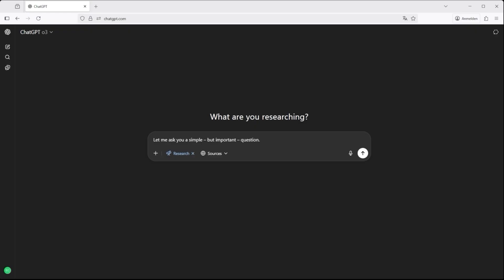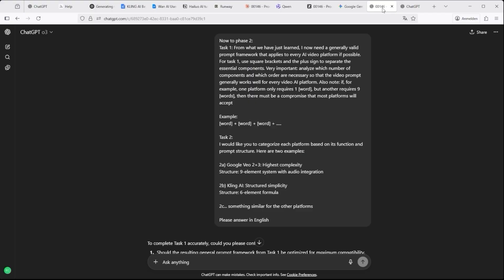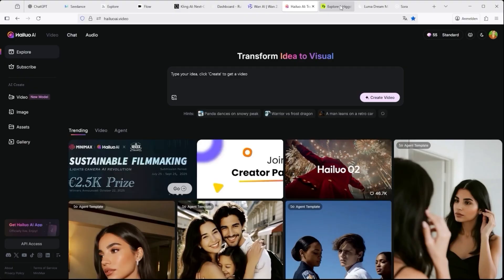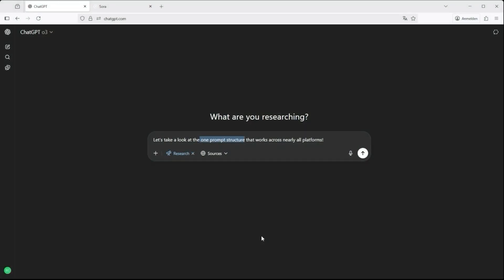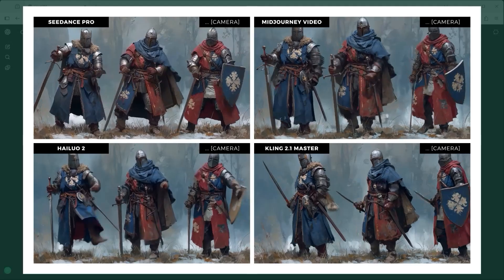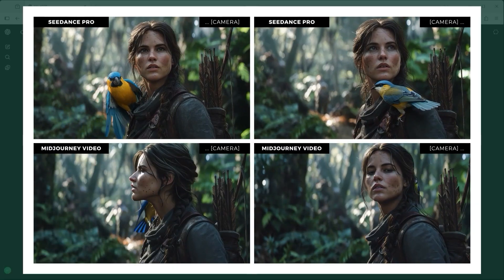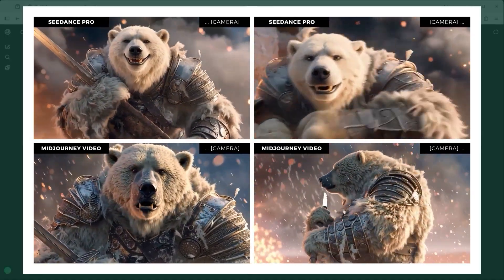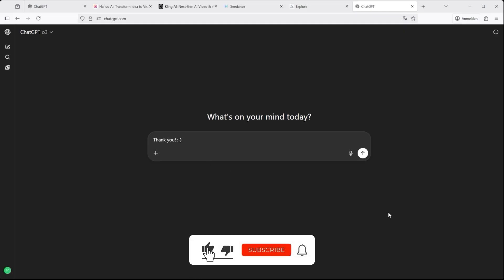The Perfect Prompt for Video AI – One Structure for Most Video AI Platforms?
One prompt to rule them all – tested on 10+ platforms.
What you'll find here: practical insights, tested workflows, and months of hands-on experience. This video breaks down a neutral prompt structure that may work across most major AI video tools – including Seedance Pro, Midjourney VIDEO, Kling, Veo, Runway, Hailuo and more. Not every platform will treat the structure the same way – but it's a solid foundation to get you started faster and more consistently across tools.

Ready to upgrade your prompts?

Chapter
01:26 - Overview
01:55 - Step 1: Extensive research
03:00 - Step 2: Leading Video AI platforms
04:20 - Step 3: One prompt structure
05:22 - Step 4: The tests
09:24 - Step 5: My verdict: Does it work?